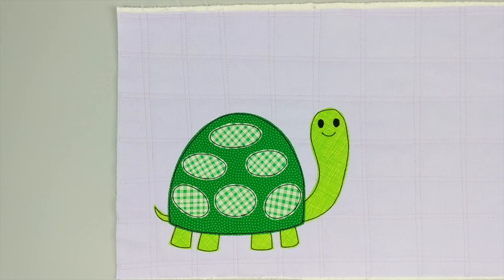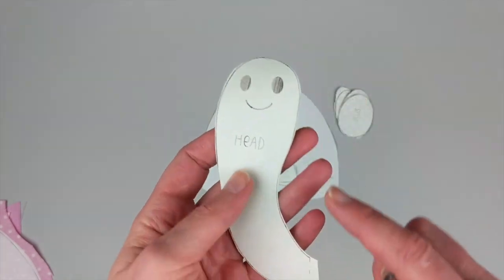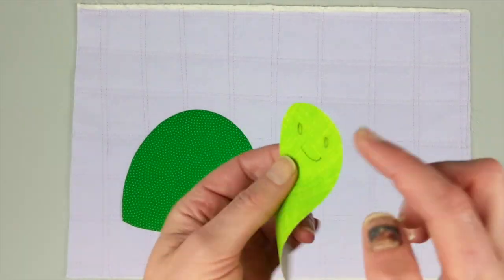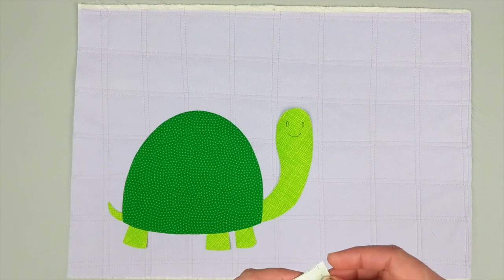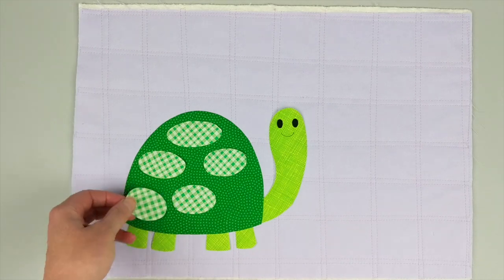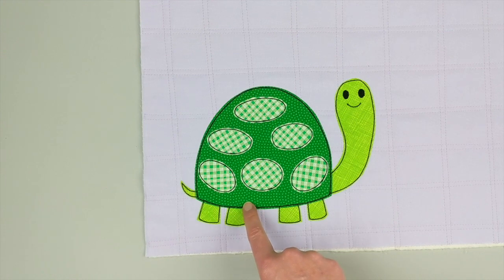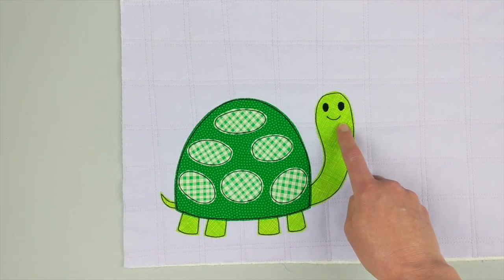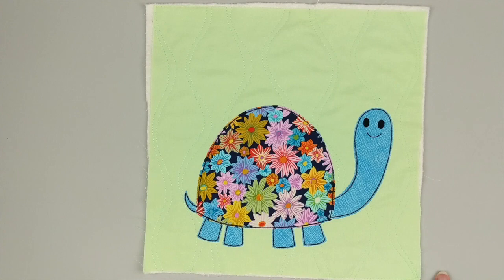Taylor Turtle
Join the Funny Faces Quilt Block of the Month Club

Here's the link to the post about all the different options for the eyes.